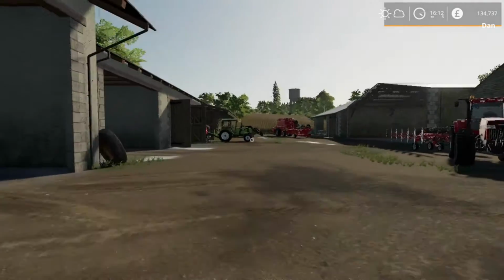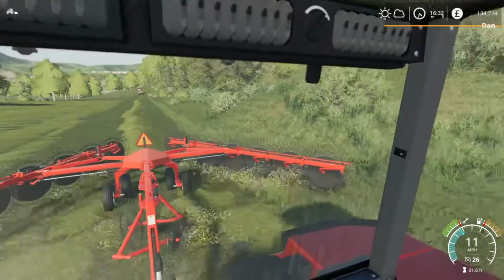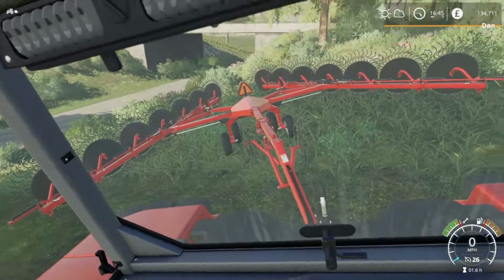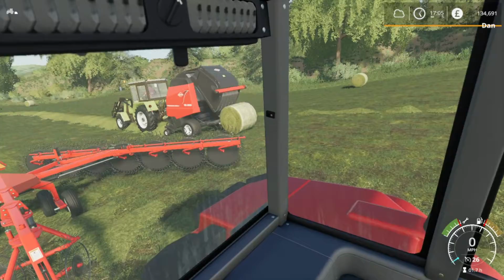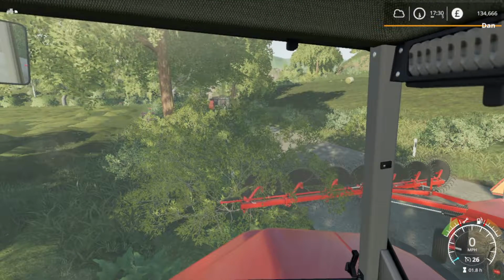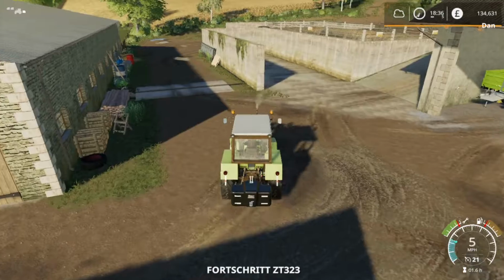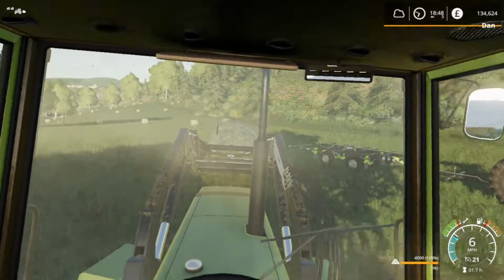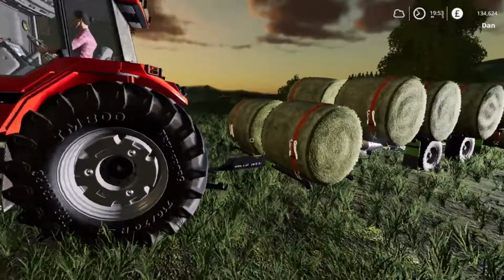Baling it up/Farming Simulator 19 on The Old Stream Farm Roleplay Episode 7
Today, Dan and Lauren get the two hay fields baled up and hopefully move the bales before the day has gone.

Go check out "Whole load of Bales - Kolonia 1990 with Seasons -  Episode 9 - Farming Simualor 19 Let's play "